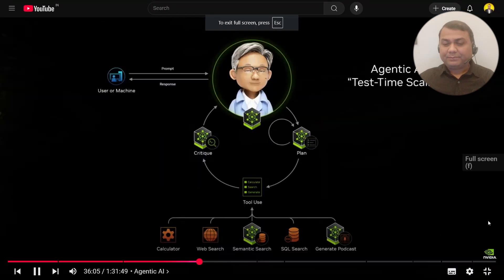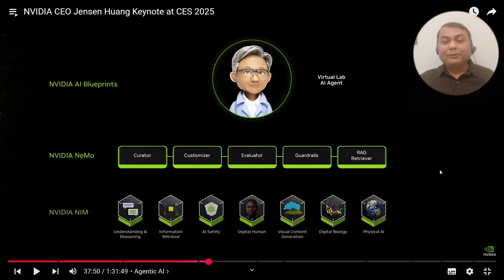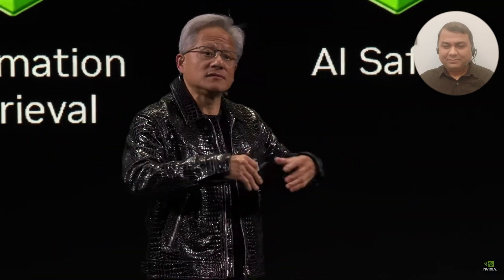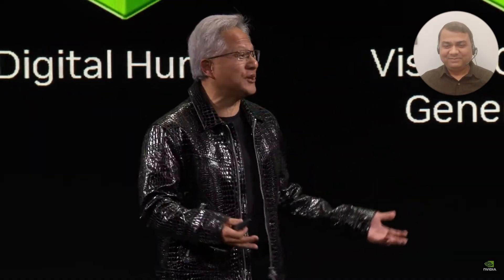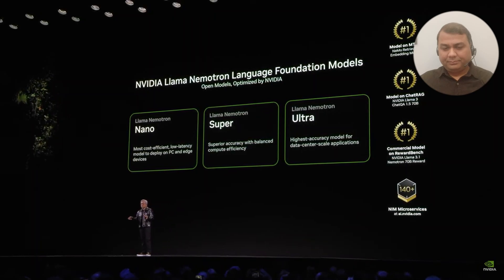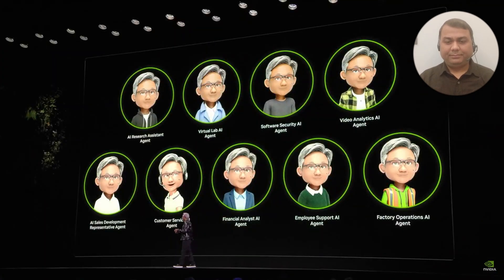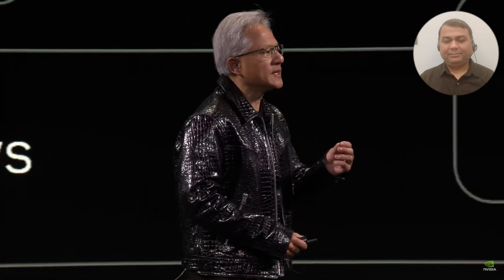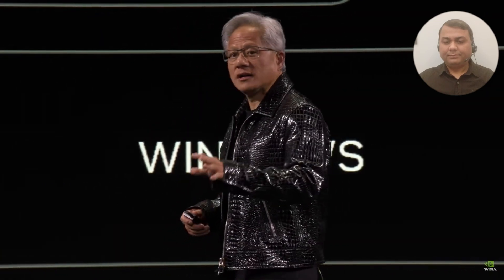Agentic AI & NVIDIA Innovations: Revolutionizing AI with Generative API, WSL2, & Nims | Part 2 | 227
Timestamps:
0:00 - Introduction to Agentic AI and Test Time Scaling
1:00 - NVIDIA’s Role in AI Ecosystem Development
2:05 - AI Microservices with NVIDIA Nims
3:17 - Digital Workforce Onboarding with NVIDIA Nemo
5:24 - The Future of IT Departments as AI HR
7:20 - Introduction to NVIDIA Llama Models
9:02 - AI on Every Desktop with Windows WSL2
11:30 - How Windows WSL2 Optimizes AI Development
14:00 - Generative AI and Creative Tools with NVIDIA Nim
14:30 - Practical Example: Using 3D Assets for AI-Driven Visuals

In this detailed tutorial, explore the groundbreaking advancements in Agentic AI, NVIDIA's innovative technologies, and how they are reshaping AI for enterprises and individuals alike. From digital employees and AI microservices (NVIDIA Nims) to leveraging Windows WSL2 for AI development, this video covers everything you need to know. Learn about generative APIs for 3D, language, and sound, and witness how AI is transforming the creative and enterprise ecosystem with practical examples.

Topics Covered:
Understanding Agentic AI and Test Time Scaling
NVIDIA Nims: AI Microservices for Enterprises
Digital Employee Onboarding with NVIDIA Nemo
Integration of AI in Desktops using Windows WSL2
Generative APIs for 3D, Language, and Sound
AI-Driven Image Composition and Creation